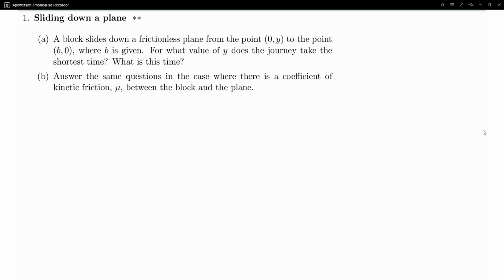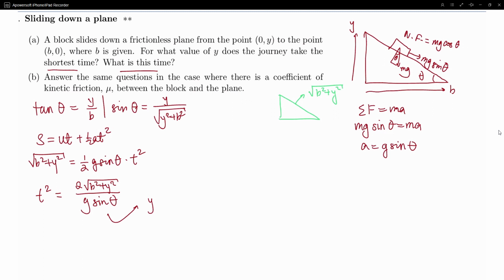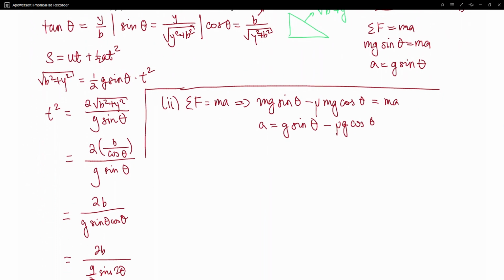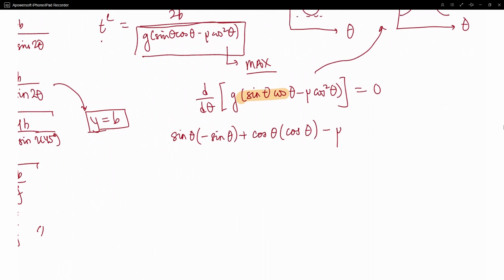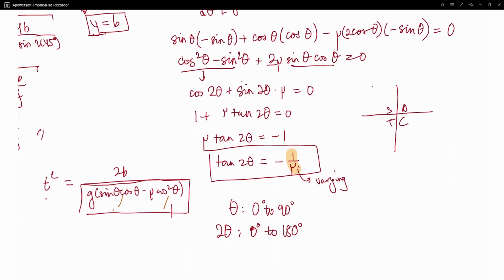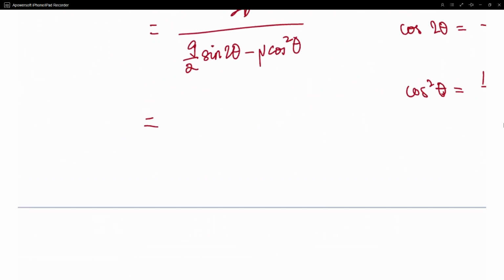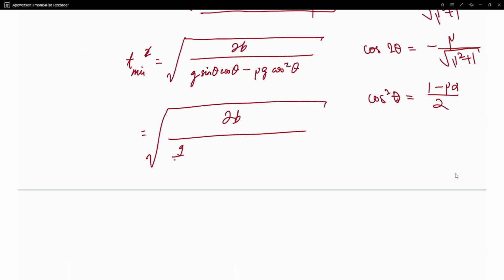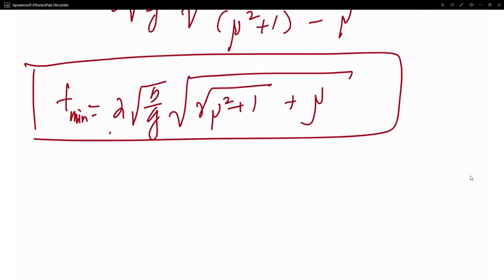Morin's Mechanics 2.7.1 Block on Inclined Plane